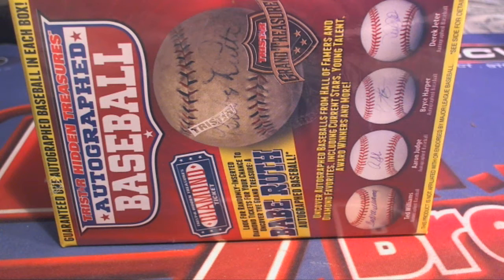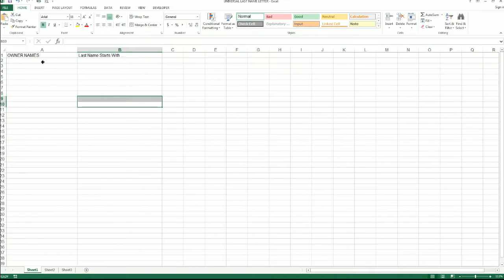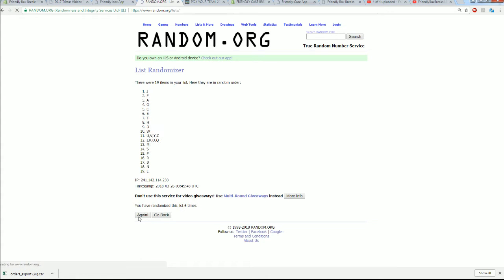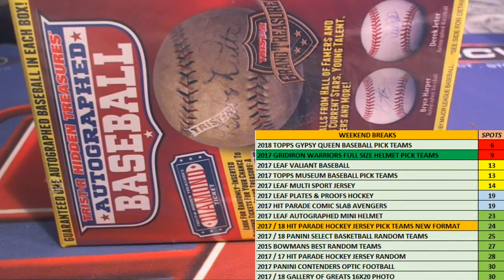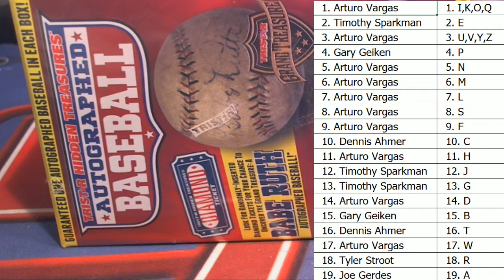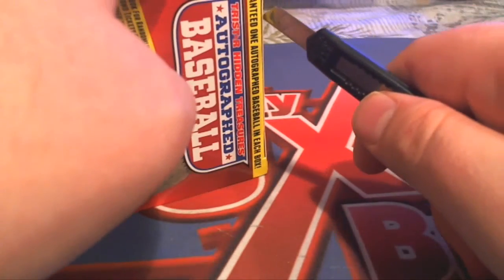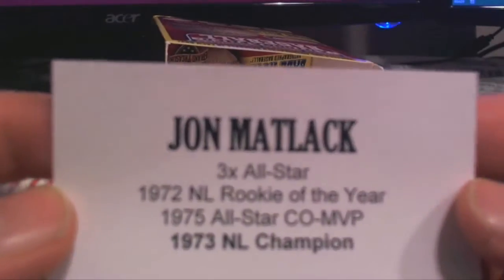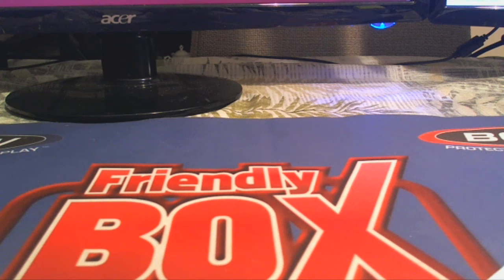2017 Tristar Hidden Treasures Series 9 Auto Baseball Box ID FEBTRISTAR523